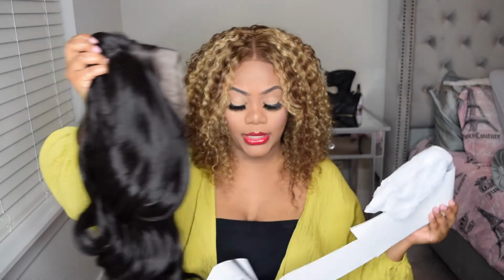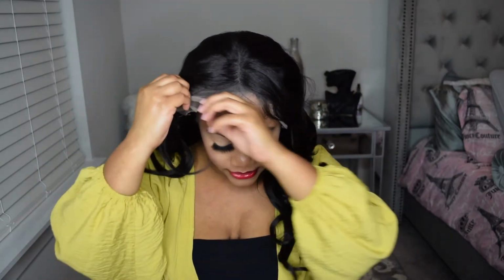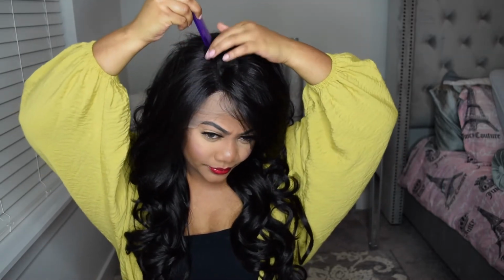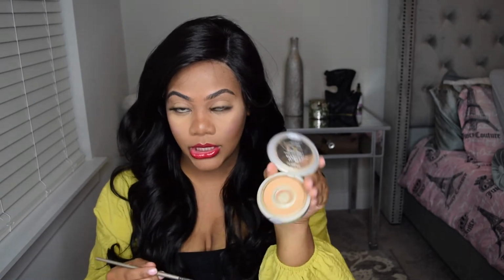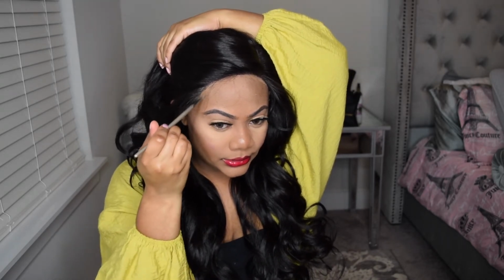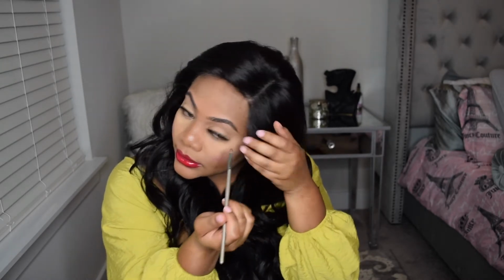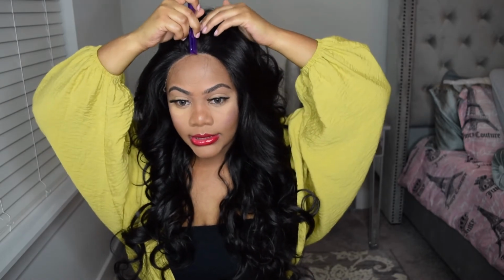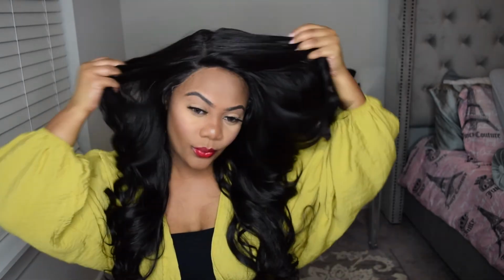Solana Wig Review | Sensationnel Cloud 9 WHAT LACE?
Hey Dolls,

I have been wanting to try this Sensational Cloud 9 What Lace Solana wig for the longest. I was finally able to get my hands on this wig and I must say it was worth the wait. Let me know what you guys think.

Link to Solana Wig